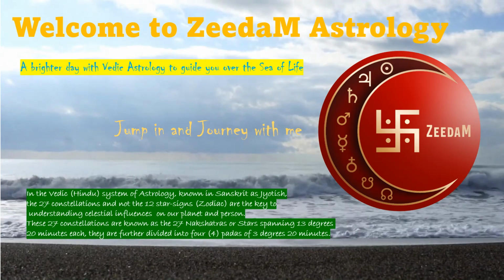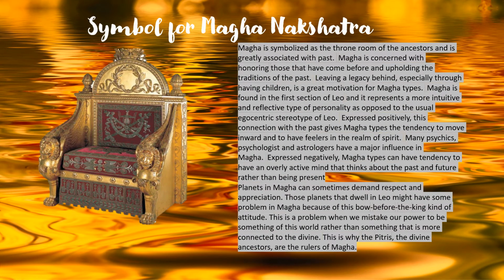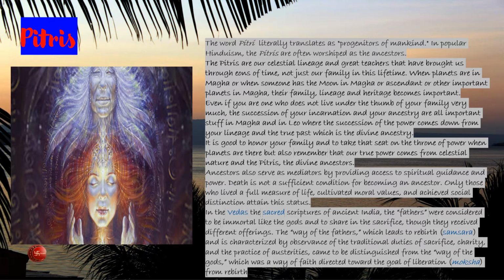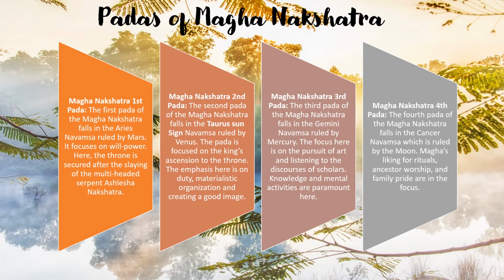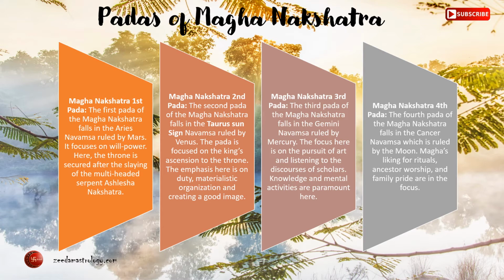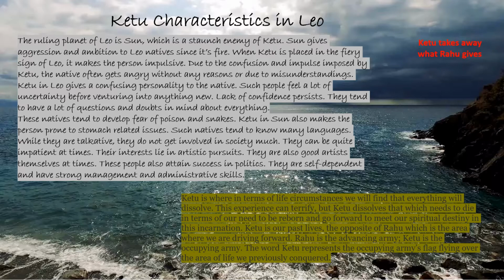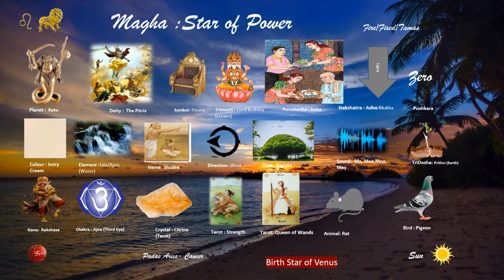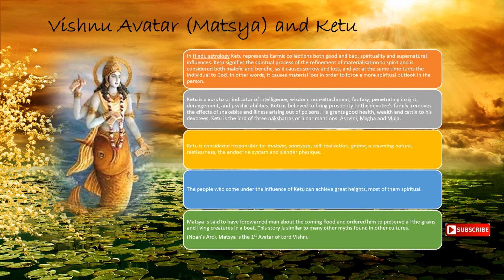Magha Nakshatra: Ancestors and Lineage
Continuing my videos on the Stars of the Universe in Vedic Astrology. Join me on this journey over the Sea of Life and understand your potential in this janam.